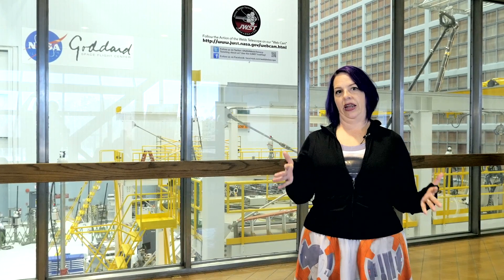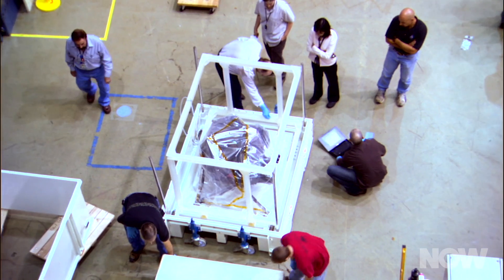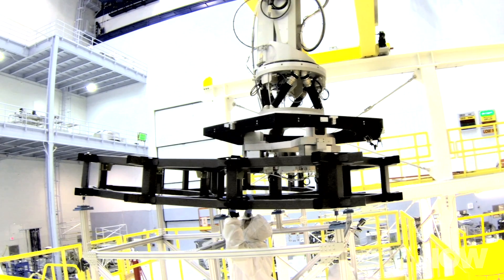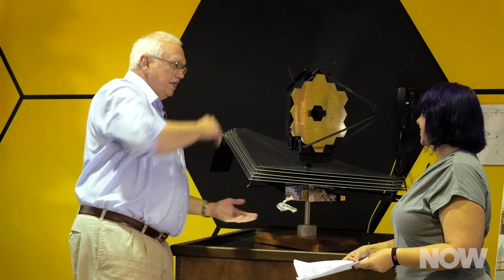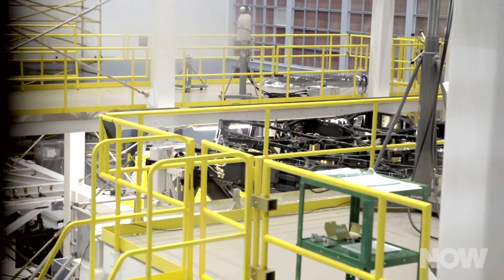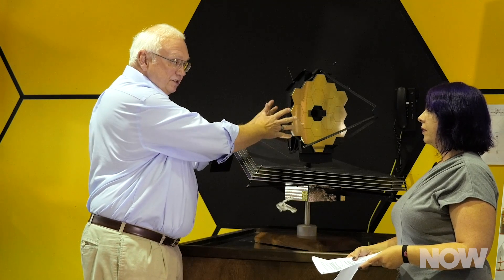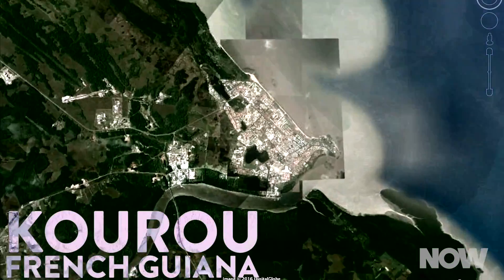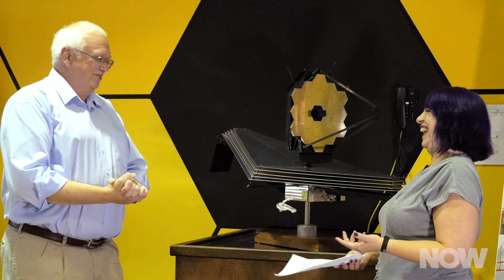Building an Epic Telescope | HowStuffWorks NOW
2/19/2016: The James Webb Space Telescope is the product of massive efforts from multiple different teams around the globe. How does a project like that get organized, and who’s in charge of keeping everyone on track?

Special thanks to the entire team at NASA’s Goddard Space Flight Center for hosting our visit, to Bill Ochs, Dr. John Mather, Begoña Vila, Jody Davis and Dr. Stefanie Milam for sharing their time, knowledge and enthusiasm with us, to Laura Betz for managing our time on site, and to  Maggie Masetti for making sure the entire shoot ran smoothly and serving as science consultant.